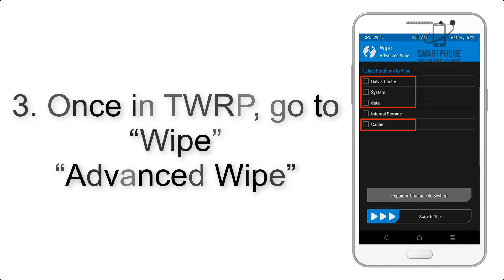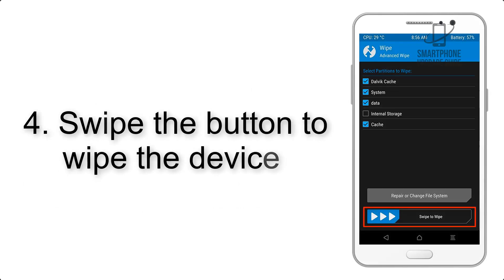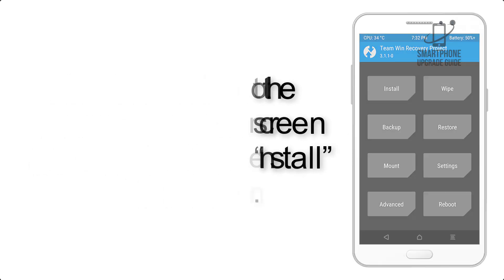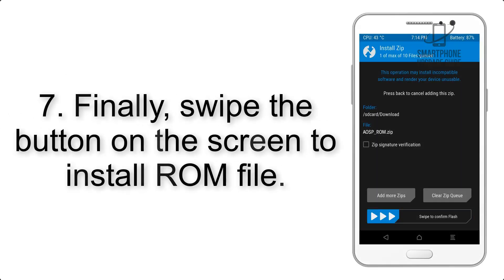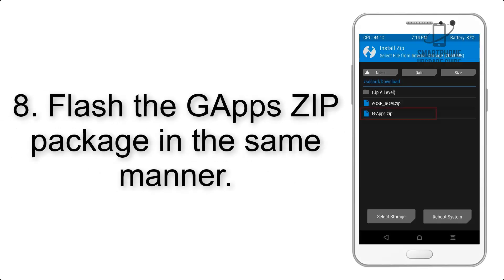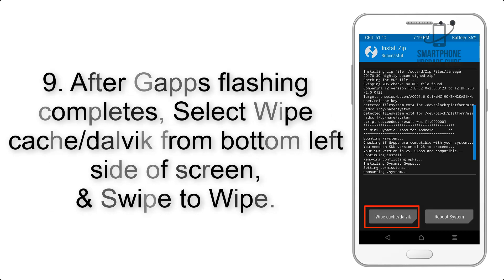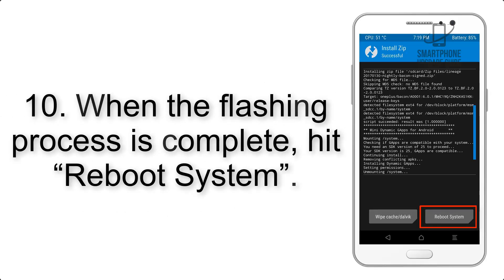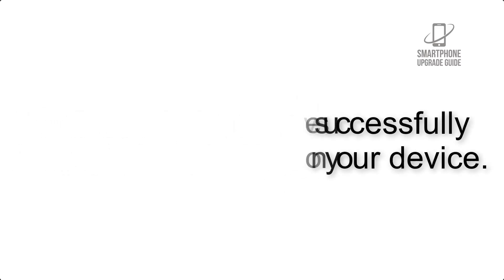Install Android 9.0 Pie on LG G5 (LineageOS 16) - How to Guide!